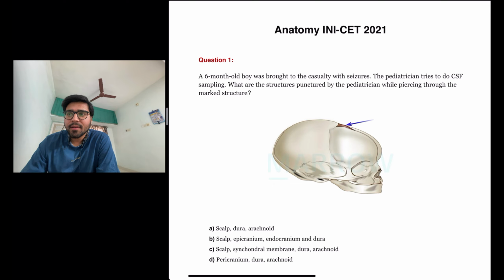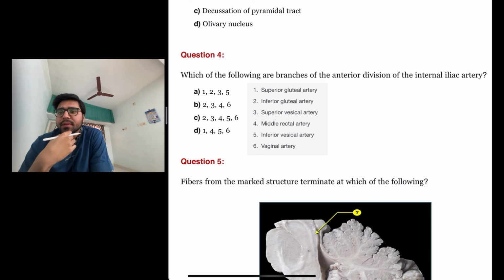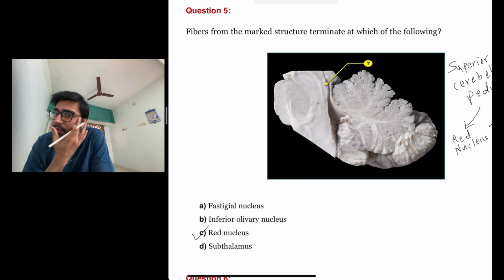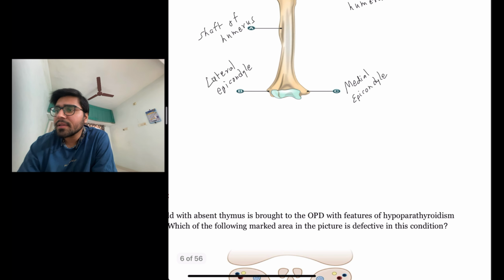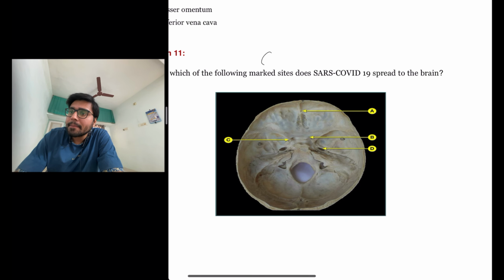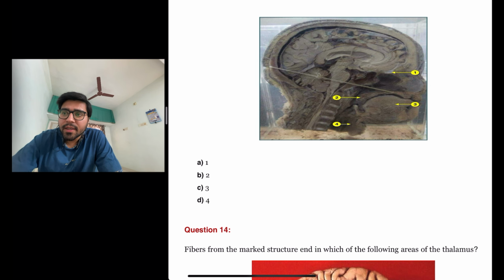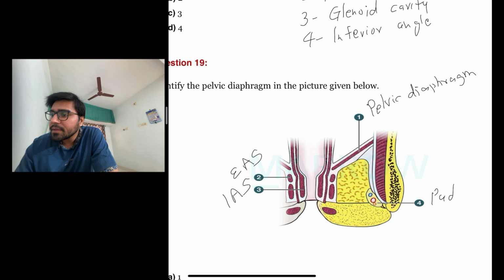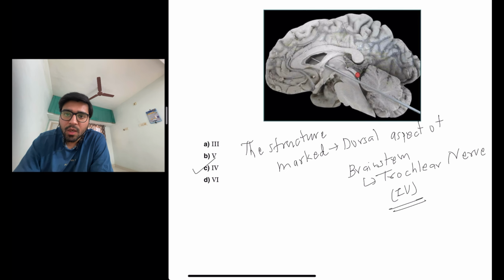Exam Recall Series (INI-CET 2021)-Anatomy